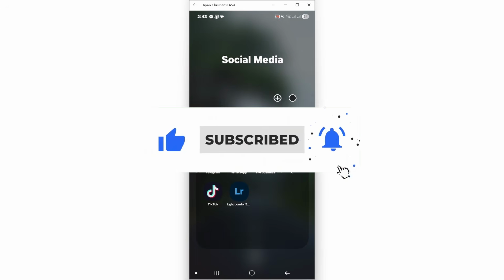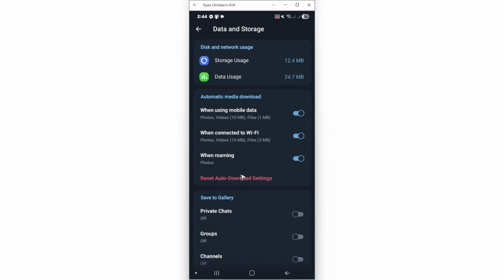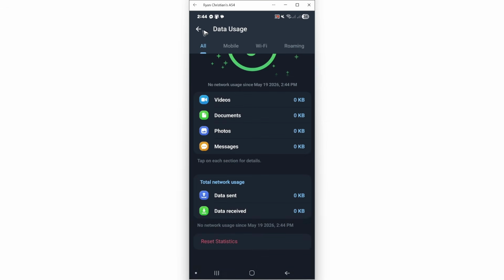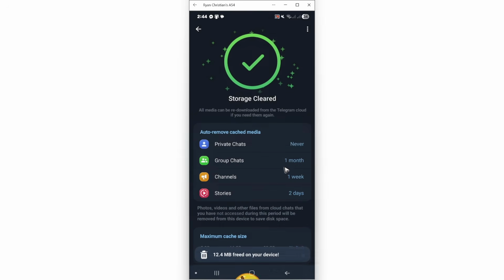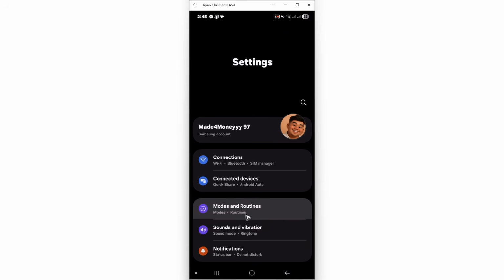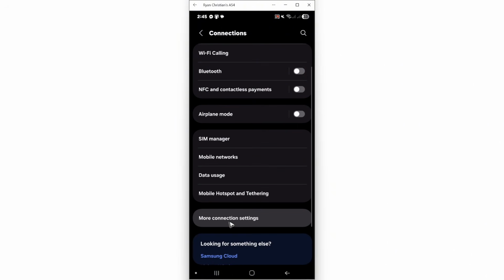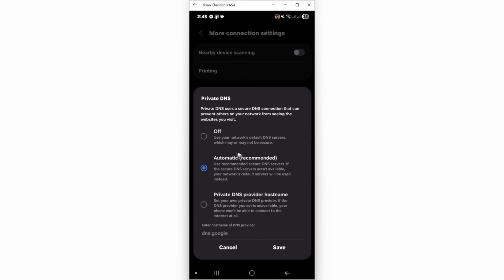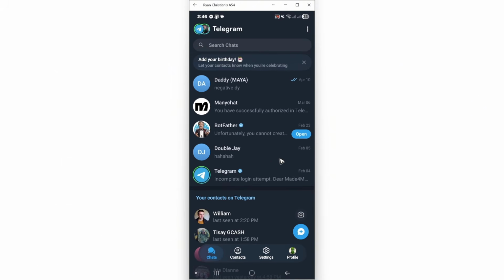How To Fix Slow Download Speeds in Telegram (Easy Guide 2026)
How To Fix Slow Download Speeds in Telegram

In this video, I will show you how to fix slow download speeds in Telegram. Slow downloads can affect media files, videos, documents, and cloud syncing on Telegram desktop and mobile apps. This issue is often caused by connection problems, download settings, VPN interference, or background data restrictions. In this step-by-step tutorial, I will guide you through improving Telegram download speeds and fixing slow transfers.

00:00 Introduction
00:10 Fix Slow Download Speeds in Telegram